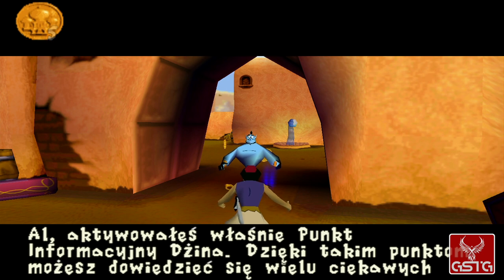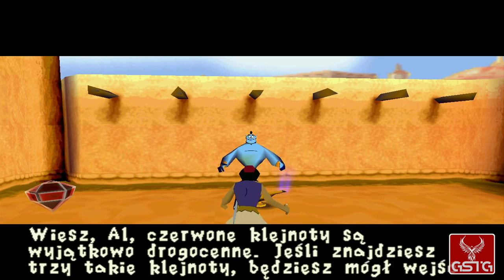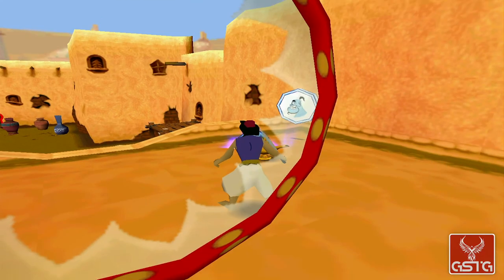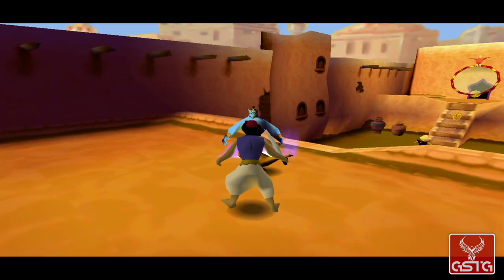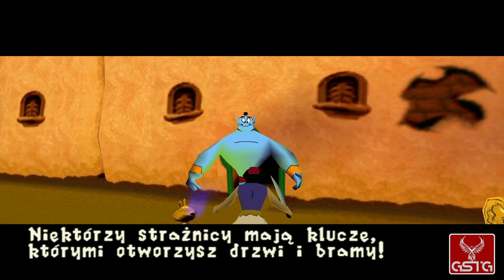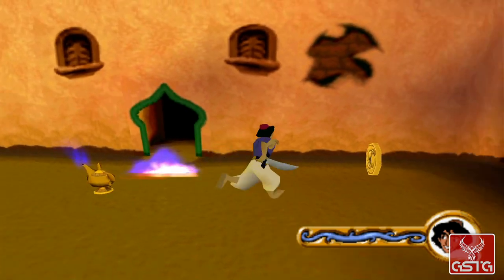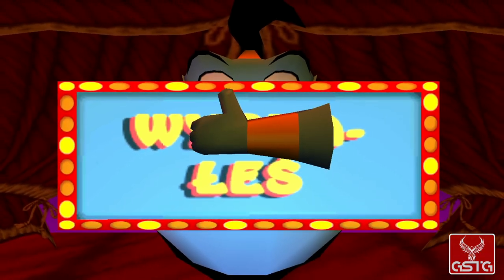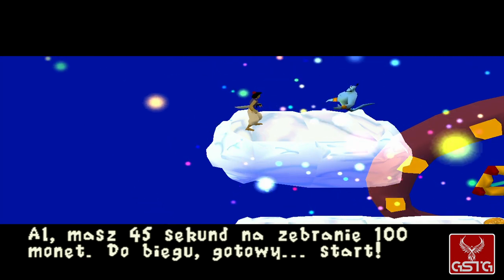Disney's Aladdin in Nasira's Revenge [GAMEPLAY] - PC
Disney's Aladdin in Nasira's Revenge gameplay from PC.
Pure Disney's Aladdin in Nasira's Revenge gameplay without comment.

Disney's Aladdin in Nasira's Revenge is based on a license of popular animated films, telling the adventures of the brave Alladin. The action of this production was set between the events presented in the second and third part of the film series. After the death of the ominous Jafar, the city of Agrabah once again fell into trouble. The sister of this sorcerer, the title Nazir, is going to bring him back to life. To this end, he takes over the palace and kidnaps the Sultan and Princess Jasmina, and then forces Alladin to cooperate. In order to save his friends, the hero has to conquer ancient artifacts for her, which he believes will allow her to resurrect Jafar and conquer the world.